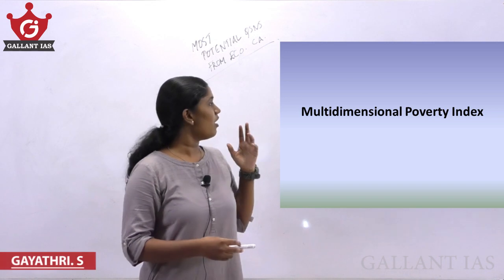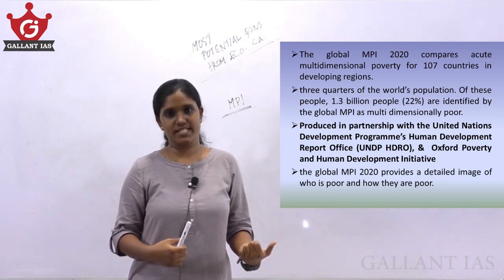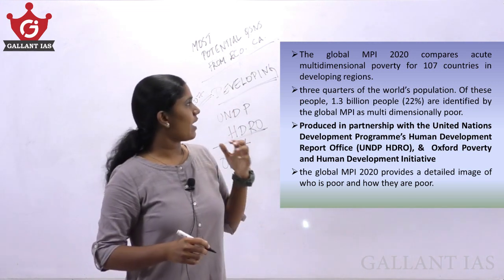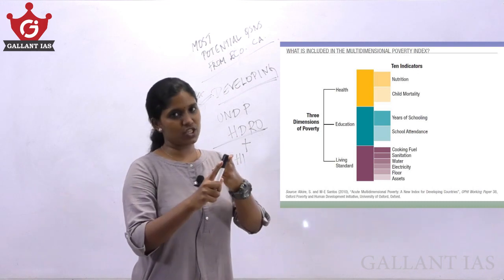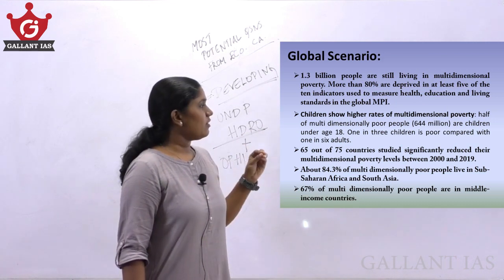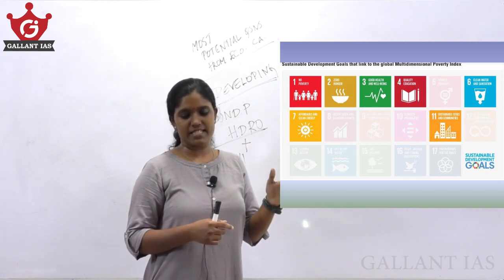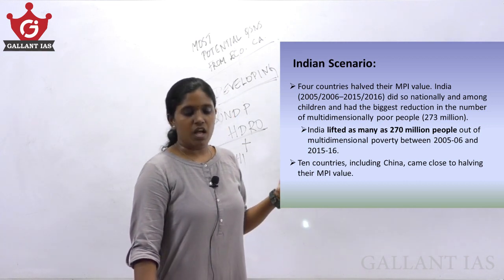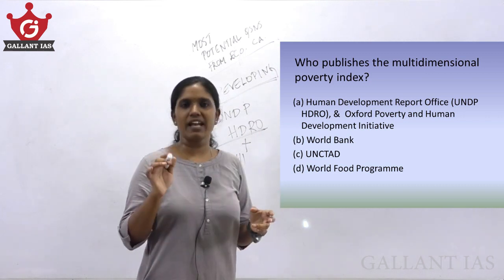Multidimensional Poverty Index | Economy | Potential Questions | Prelims 2020-21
This series will deal the most potential questions from Indian economy for prelims Examination 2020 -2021.